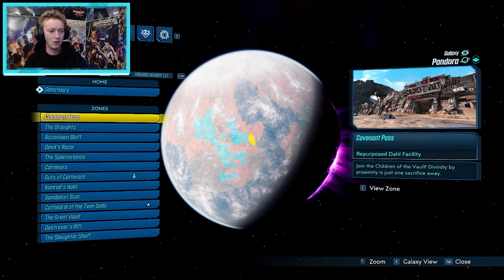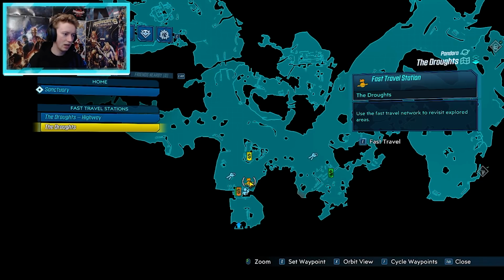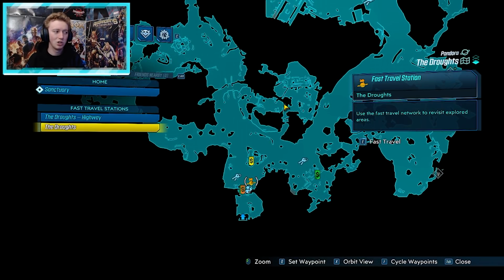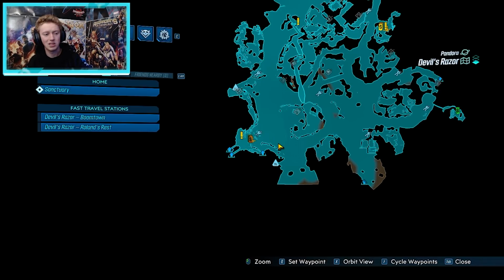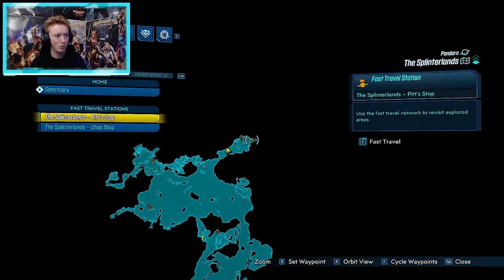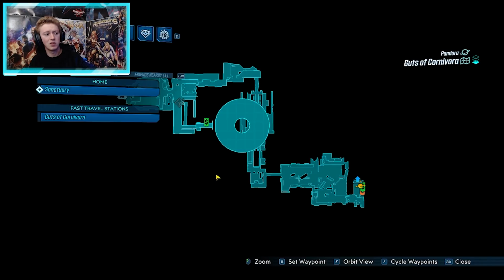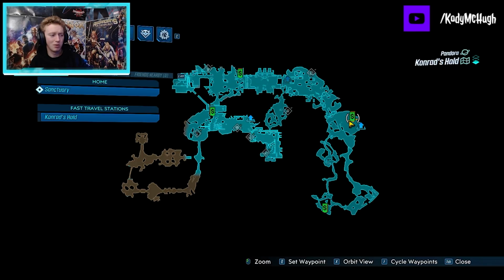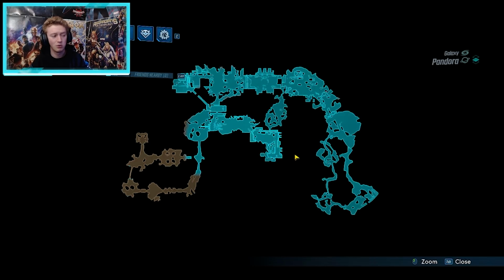Borderlands 3 Loot the Universe Full Locations Guide! Easy Mayhem 10 Legendary Weapons